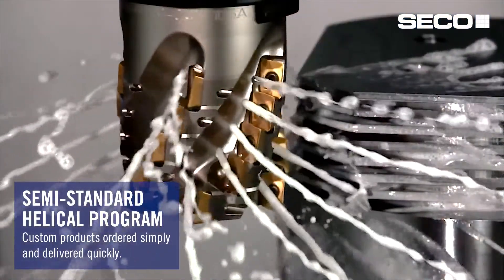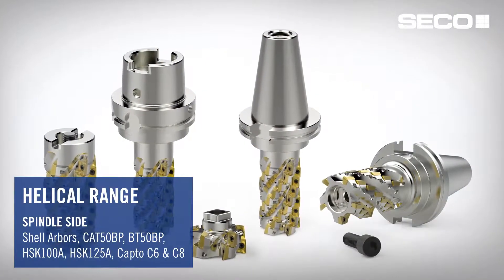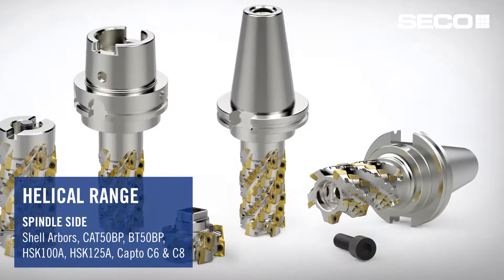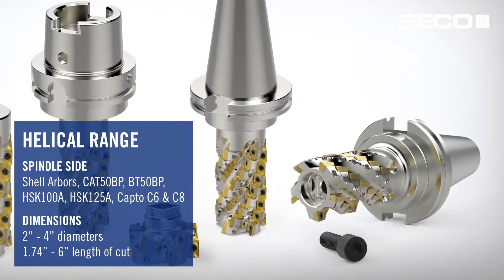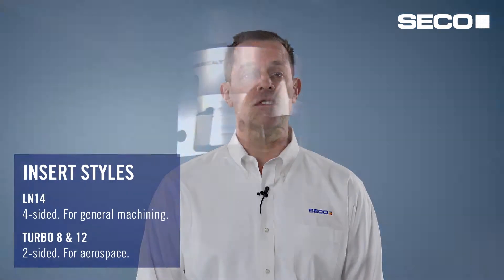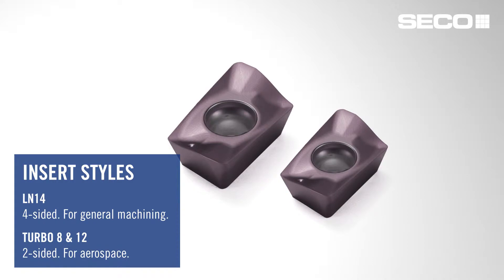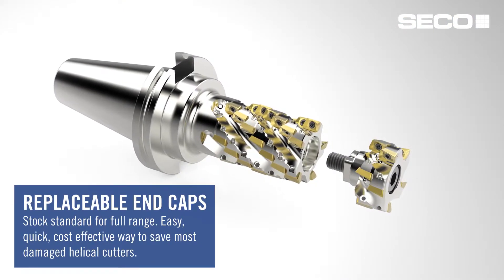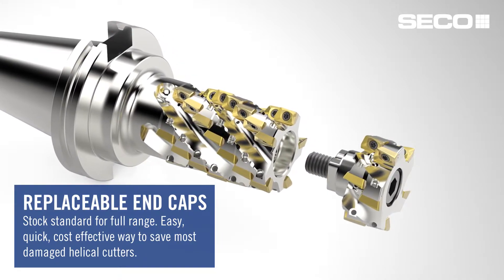Semi-Standard Helical Cutter Program Introduction | Seco Tools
Seco's new Semi-Standard Helical Program offers helical indexable end mills with simplified pricing and shortened delivery times. Learn more from Tim Aydt.  For product range and pricing information, check out the Semi-Standard Helical Program brochure.